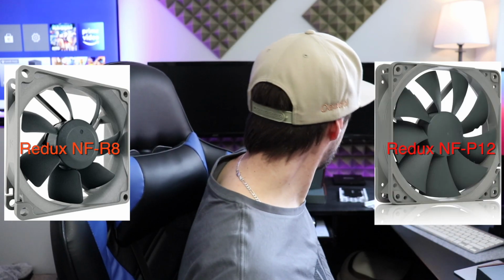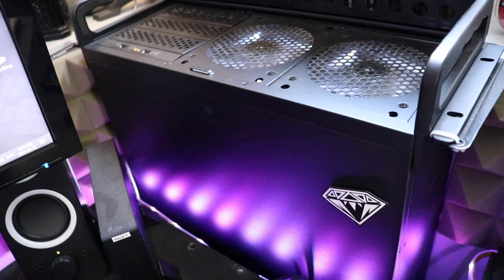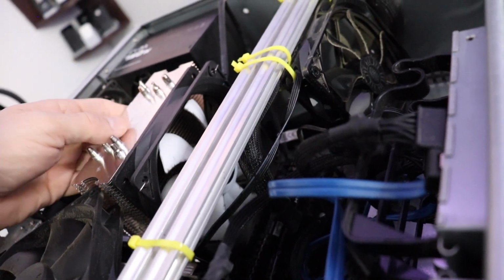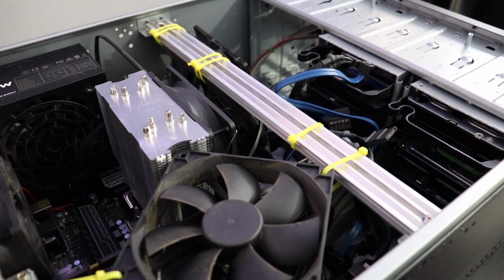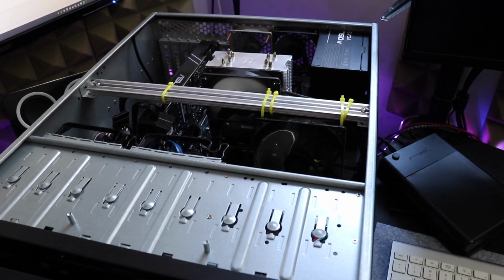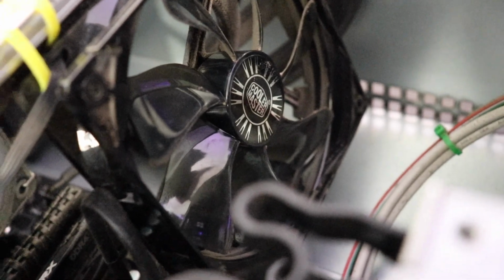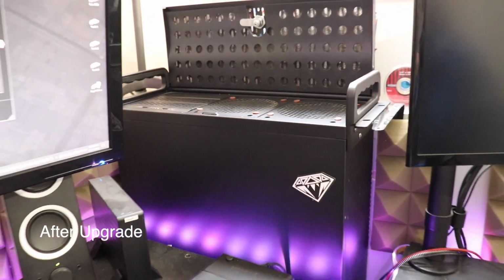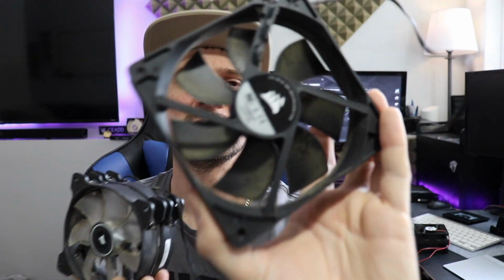Noctua Cooling Fan Upgrade, The Silence Is Real!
Will Upgrading Your PC Fans To Noctua Redux Cooling Fans Really Solve Your Loud PC Woes? Take a listen to this Noctua Fan noise comparison and see if the Noctua Redux Cooling Fans are right for you!

Noctua Redux NF-R8
Noctua Redux NF-P12